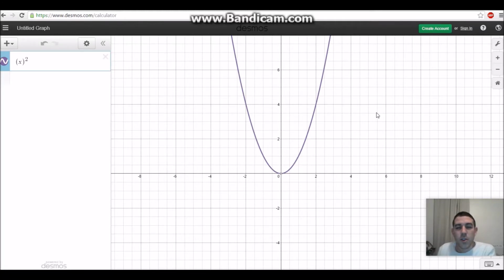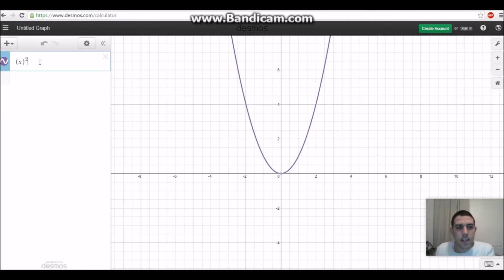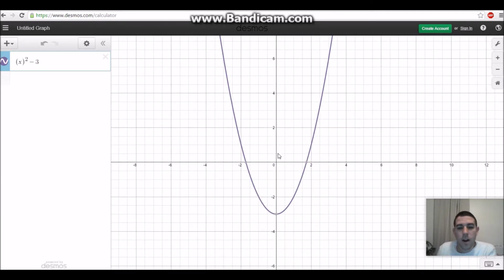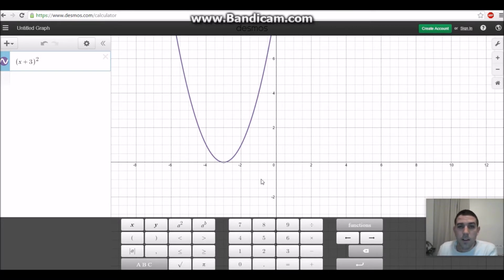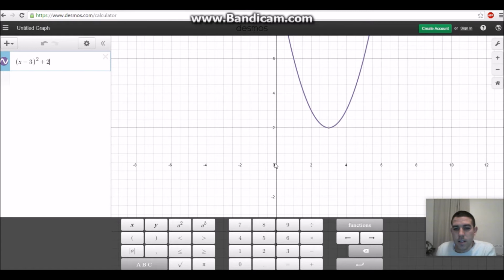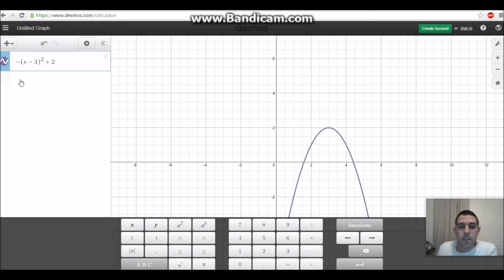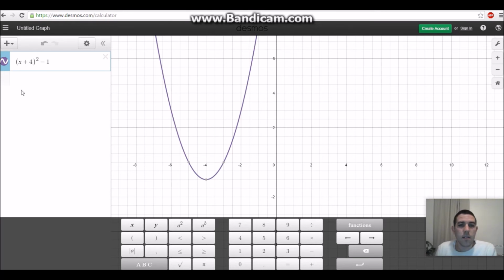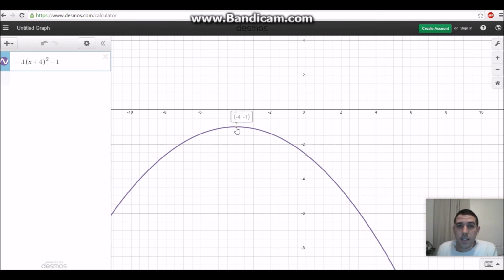Vertex Form and Quadratic Transformations